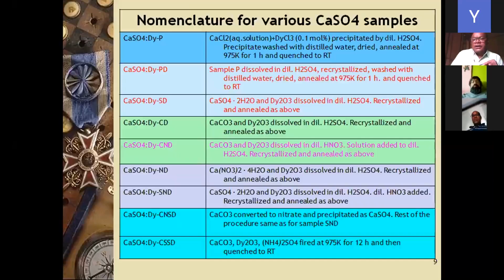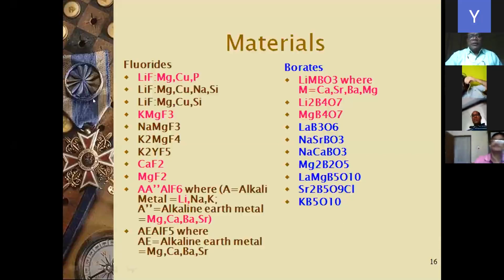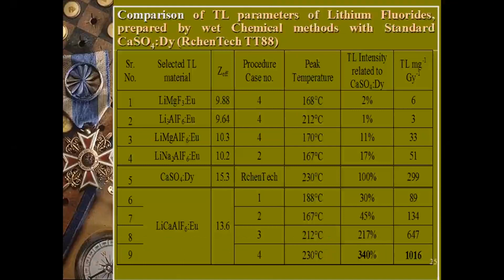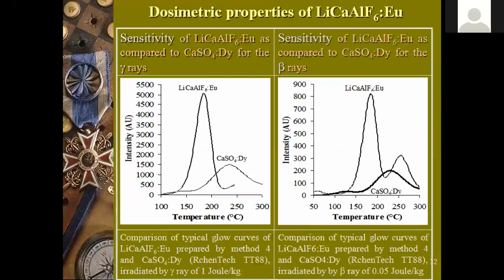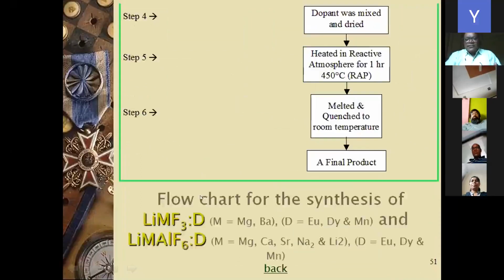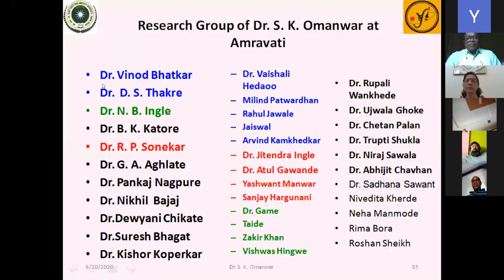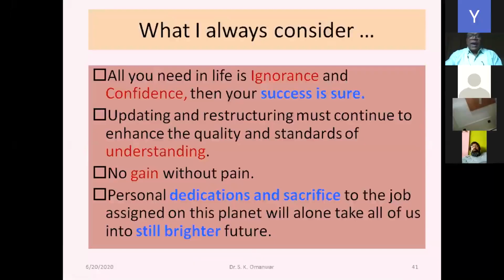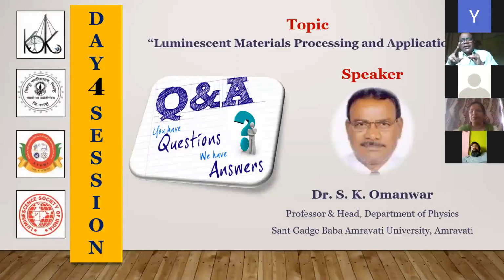KDK BMB STTP Day 4 Lecture part 2 by Dr S K Omanwar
KDK BMB STTP Day 4 Lecture part 2 by Dr S K Omanwar on "Luminescent Materials Processing and Applications"